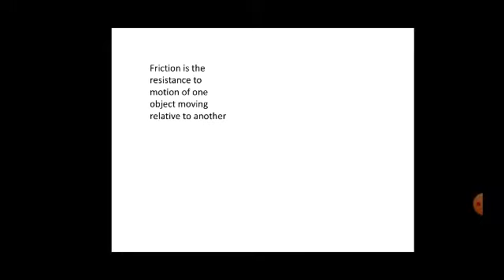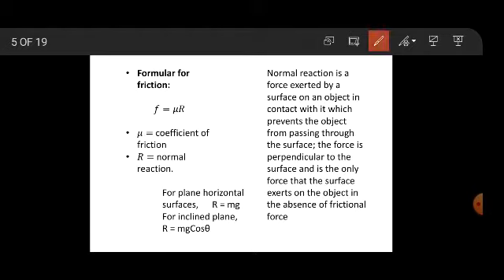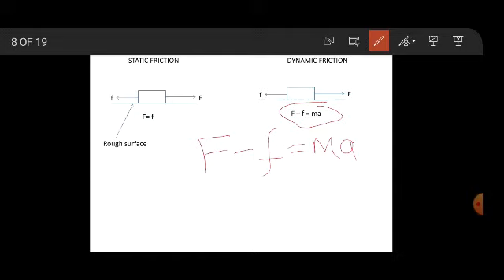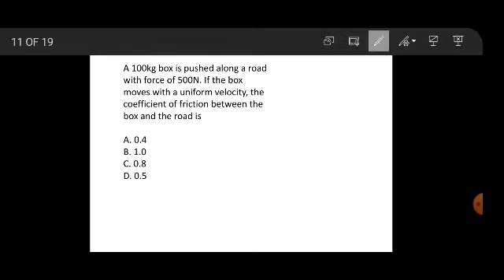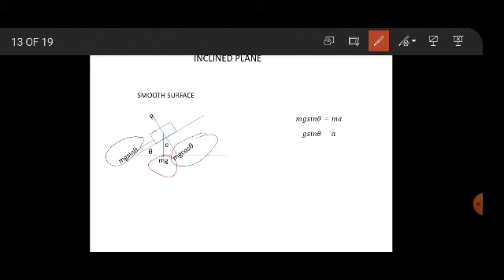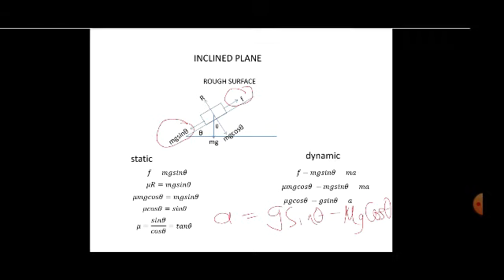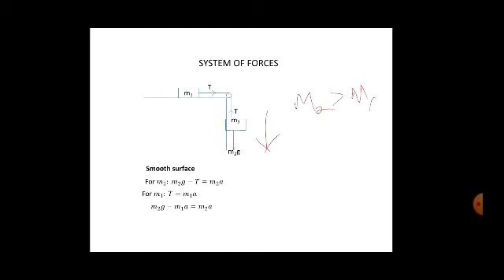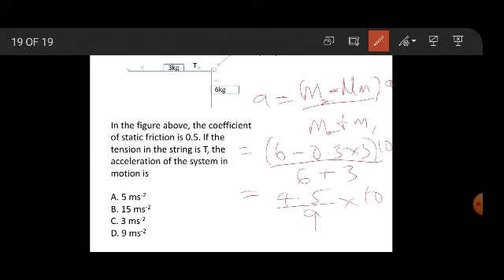FRICTIONAL FORCE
Definition
Calculations
Static friction
Dynamic friction
Laws of friction